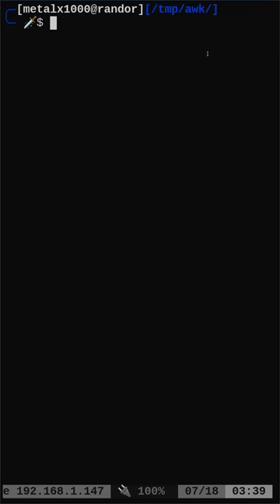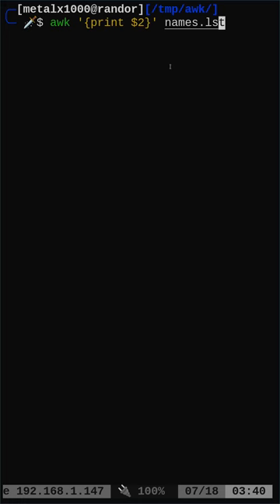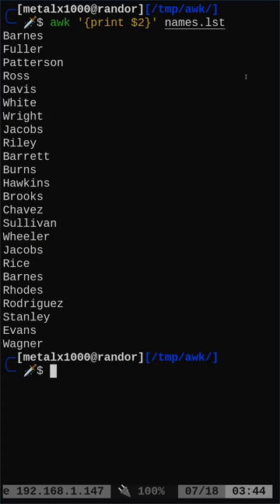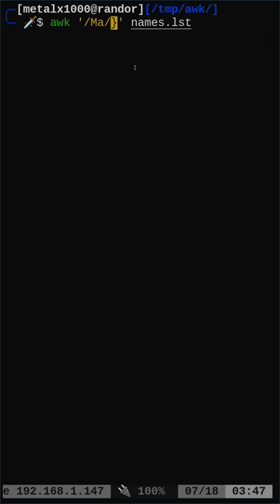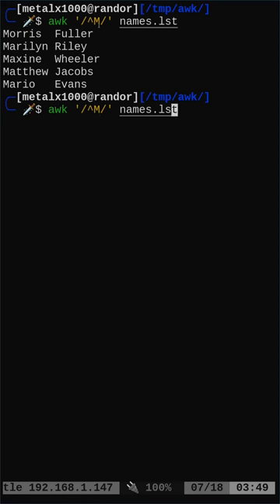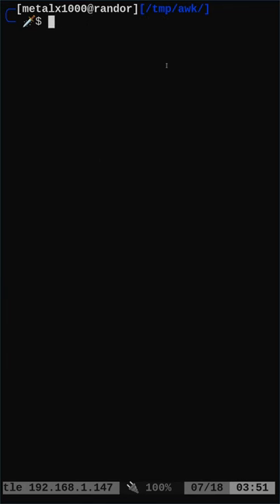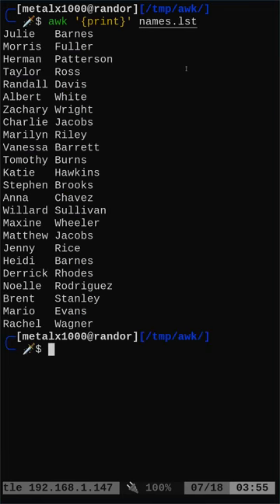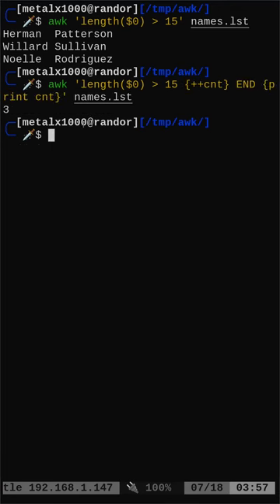AWK Shorts Compilation 2024